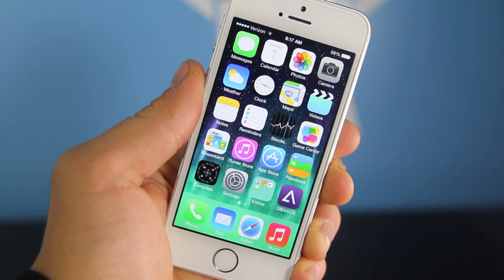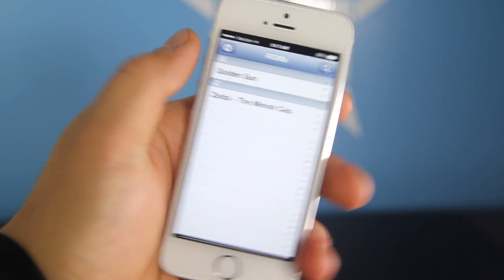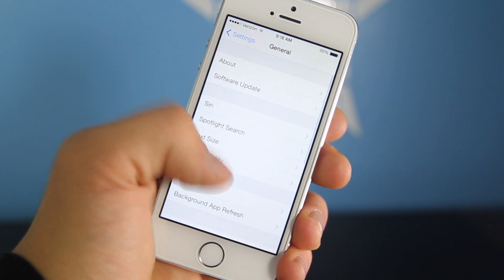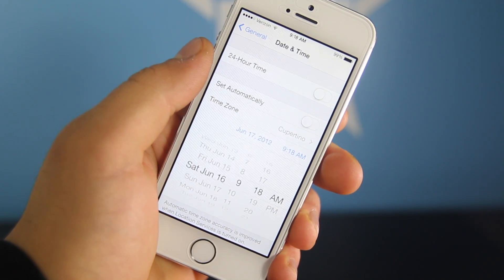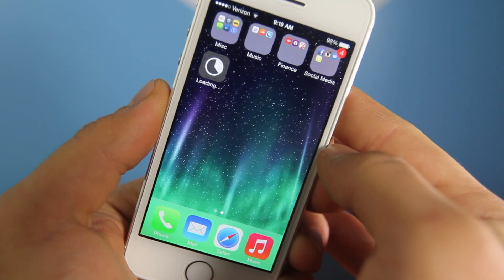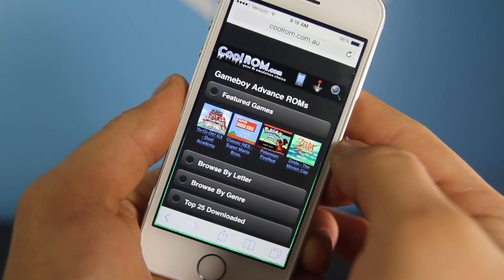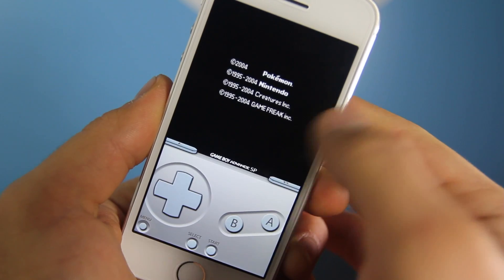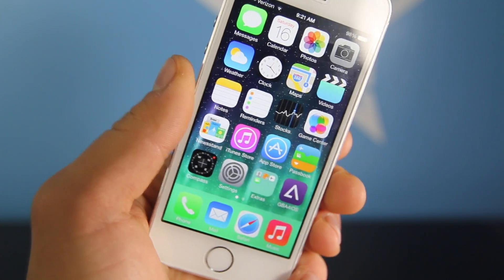How To Install GBA Emulator & Games FREE On iOS 7.1, 7.0.4 & Below - NO Jailbreak!